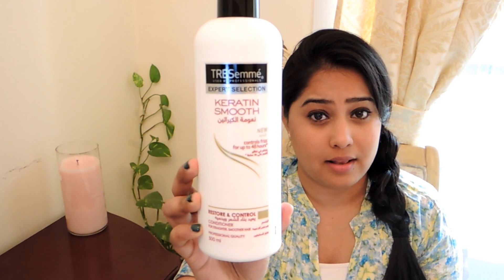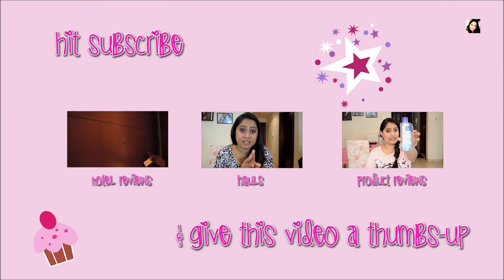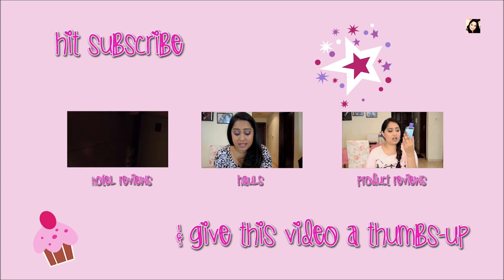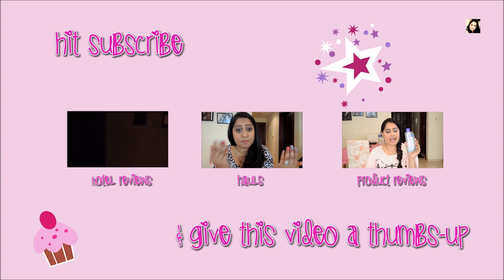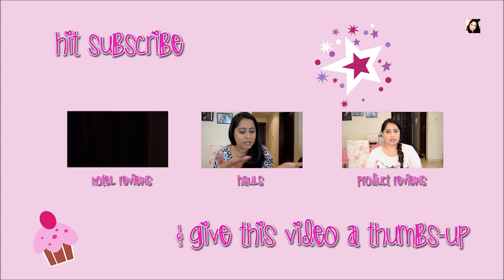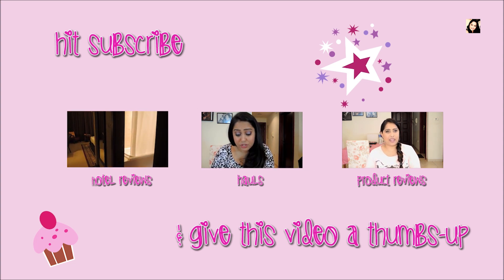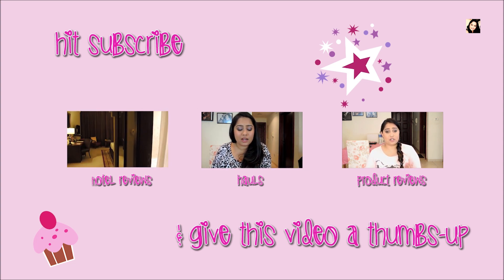TRESemme Keratin smooth shampoo & Conditioner Review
This TRESemme Keratin smooth shampoo & Conditioner specifically formulated to leave your hair gorgeously sleek and manageable. The TRESemmé Keratin Smooth Shampoo and Conditioner system transforms your hair, making it gorgeously sleek with less frizz*, smooth and easy to style. Hope you enjoy this review.